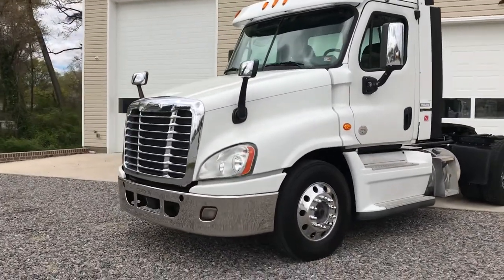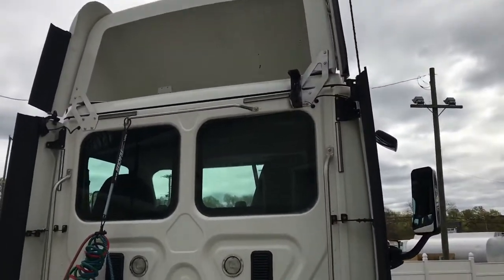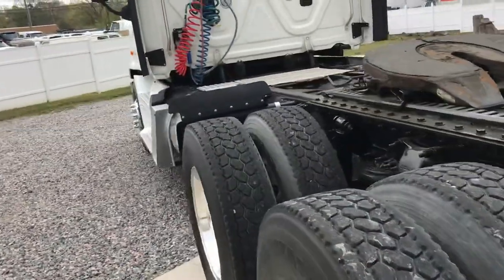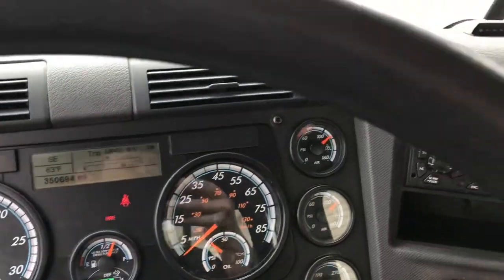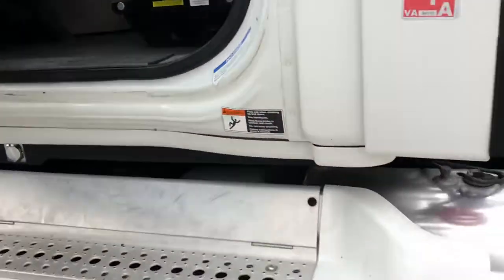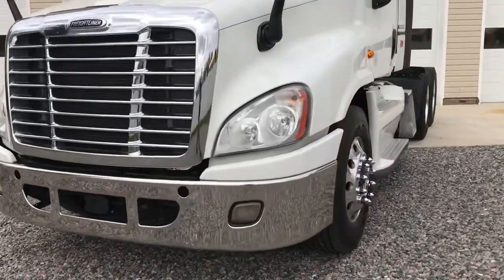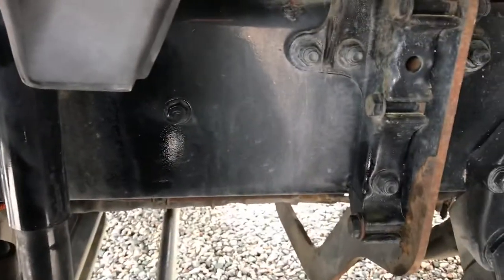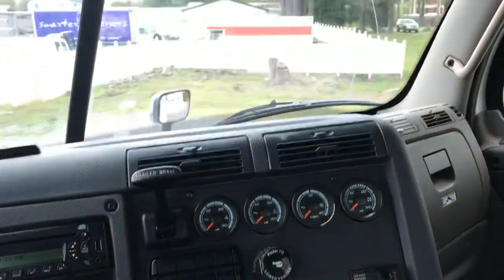2015 Freightliner Cascadia Cab Tandem Axle Tractor Trailer With A DD 15 Diesel Engine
2015 Freightliner Cascadia Cab Tandem Axle Tractor Trailer With A DD 15 Diesel Engine. This truck is running a Detroit diesel engine and all the build sheet information is included to answer all of your questions about axle ratio. Engine serial number weights every single thing you could ask is in the last few pictures so please feel free to view. This was a corporate owned truck and we purchased it along with a fleet so there will be others available package deal pricing can take place. Truck has air ride suspension, adjustable fifth wheel hitch, all the airline hook ups, side storage boxes, aluminum Alcoa wheels, drive cam camera system and monitor, strong treaded tires, polished fuel tanks and side steps, no real breaks or blemishes and it’s cosmetic appearance is very clean, well equipped interior and extremely little wear and tear. Freshly serviced and inspected through the big rig tractor-trailer shop to make sure it was 100% proper for the road and this truck is ready to put to work. For financing assistance with multiple credit unions and lenders in state and out of state apply (Please realize some vehicles may not qualify with all banks and all out of state situations; feel free to call ahead to verify). We also accept USAA and Navy Federal checks as well. We will be more than happy to work with your bank or credit union of choice. We can provide bill of sale, copy of title, etc. whatever they may request. Financing rates as low as 2.99% with qualified credit. We also accept cash deals. We assist with and transport to all 50 states even outside the country and will be happy to help with this process. for full listings of our 150 plus stock and lifted, accessorized trucks and SUVs gas and diesel, commercial work trucks, vans, tow trucks / rollbacks, and custom hauling vehicles of all shapes and sizes. This vehicle is at our 10016 Jefferson Davis Highway, Richmond, VA 23237 location.